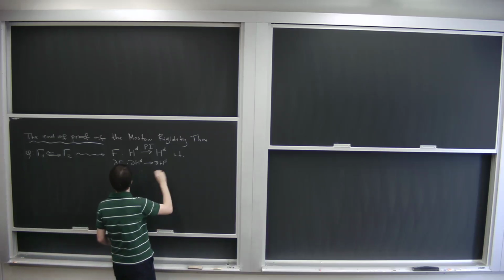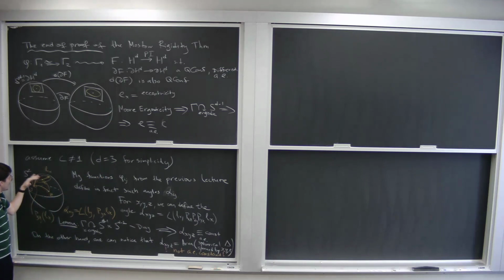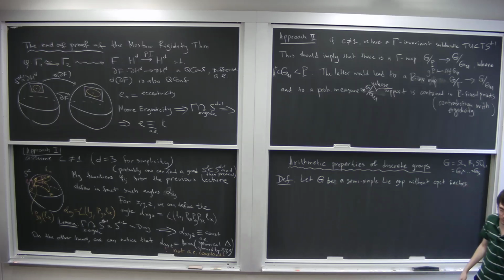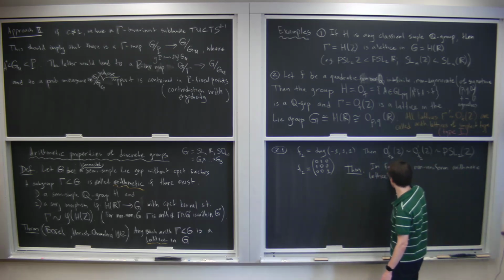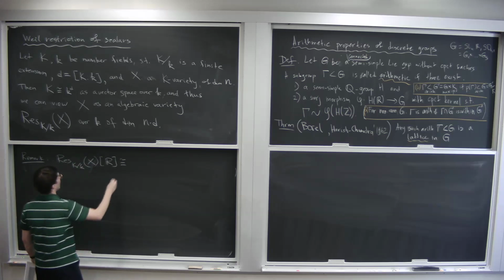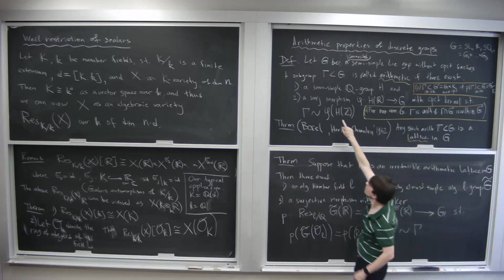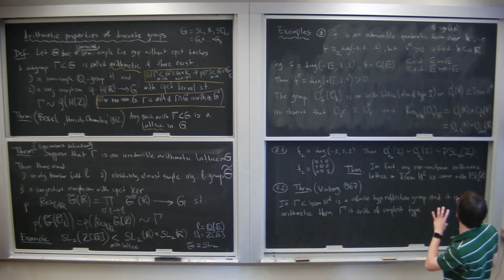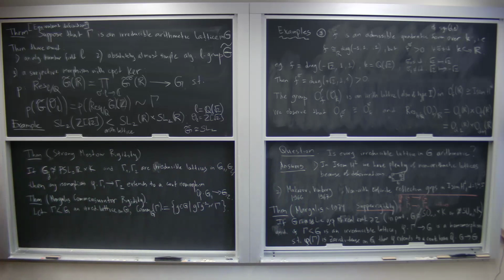Lecture 20 | Geometry, Arithmetic, and Dynamics of Discrete Groups